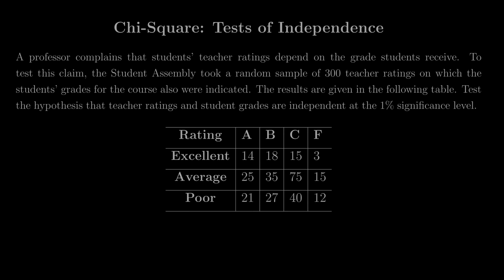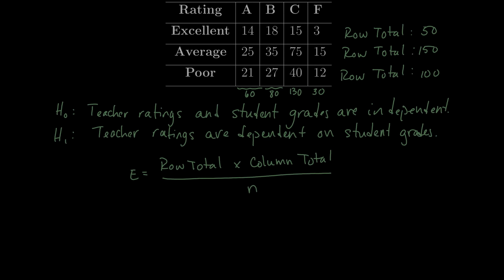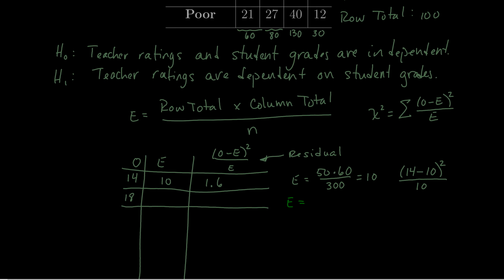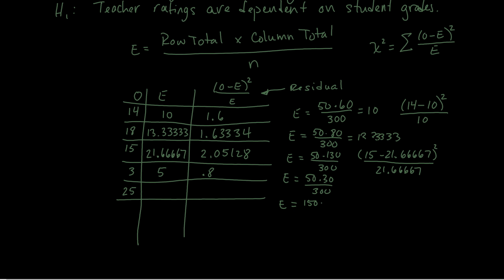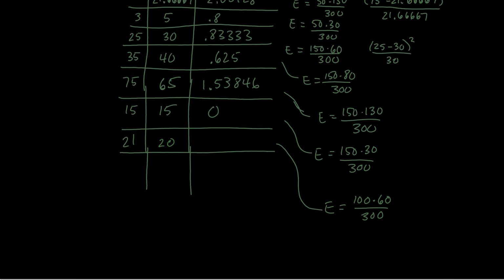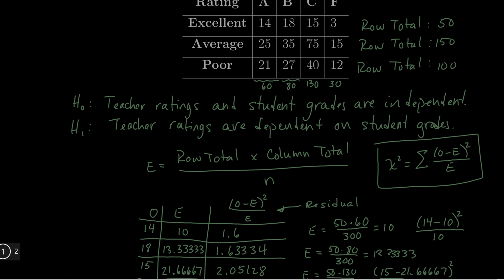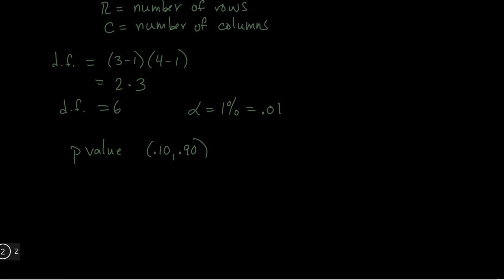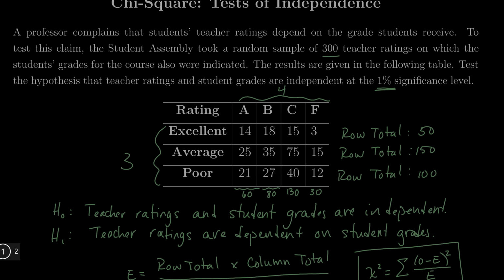Chi-Square Distribution - Test of Independence